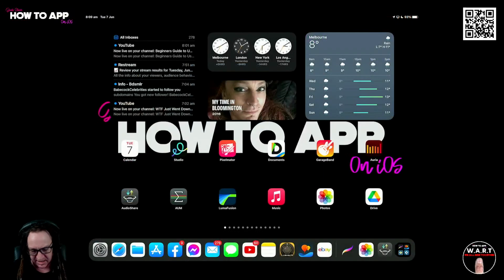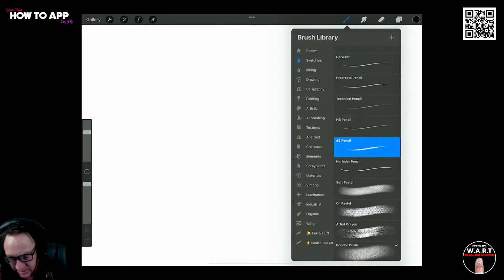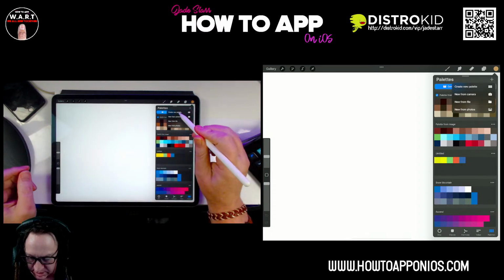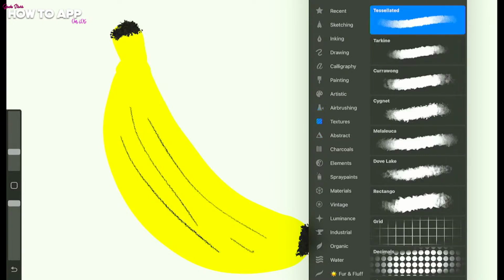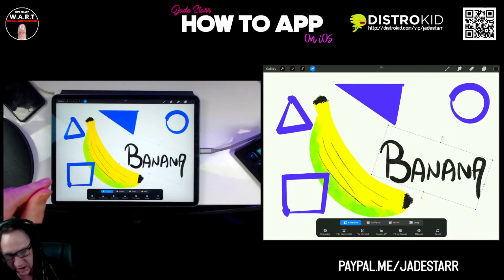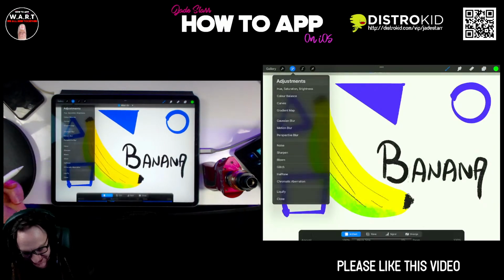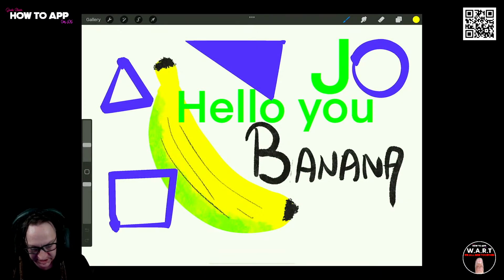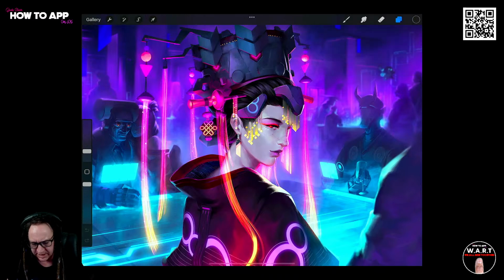Beginners Guide to Using Procreate on iOS - How To App on iOS! - EP 604 S9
In this episode of "How to App on iOS". I'll be taking a beginners look at the amazing Procreate by Savage Interactive. Procreate is loved by creative pros and aspiring artists alike, Procreate is the leading creative application made for iPad. Offering 100s of handmade brushes, a suite of innovative artistic tools, advanced layer system, and the lightning fast Valkyrie graphics engine — Procreate has everything you need to create expressive sketches, rich paintings, gorgeous illustrations and beautiful animations. Work on the couch, the train, the beach, or while waiting in line for coffee. It’s a complete art studio you can take anywhere; packed with these powerful features and more:

Beginners Guide to Using Procreate on iOS
Art Studio

SuperChats & SuperStickers extremely Welcomed!
OR leave a SUPER Thanks after the show on the Replay!

Clubhouse - @jadestarr